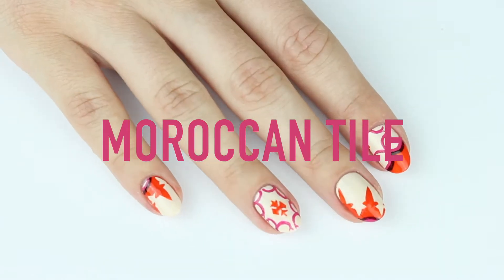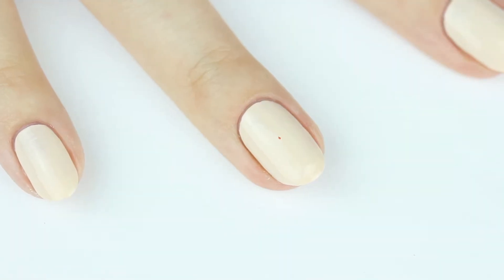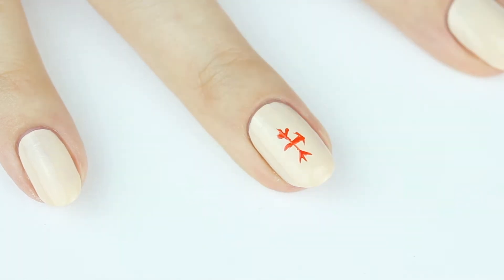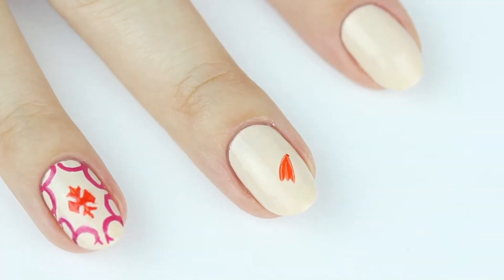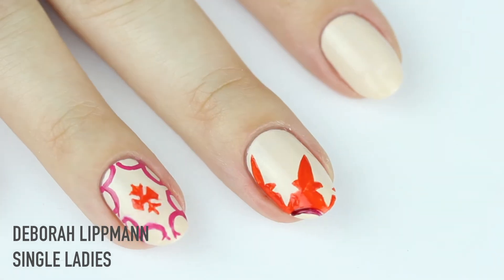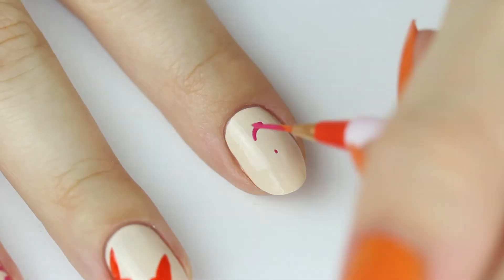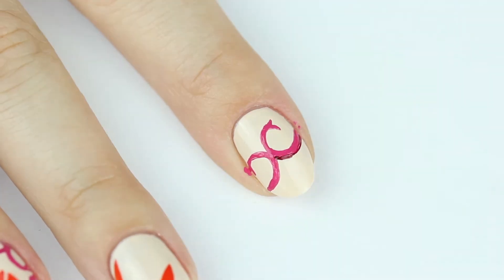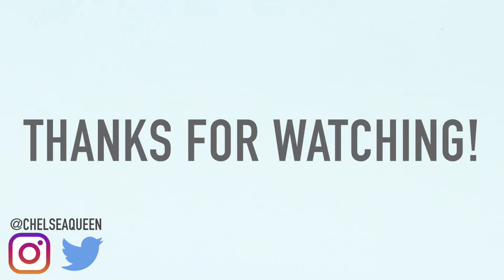COMPLEX Moroccan Tile Design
Many of you guys requested this tutorial after seeing it on my instagram, I hope you enjoy!

If you try out any of these designs, hashtag chelseaqueeninspired - I'd love to see!